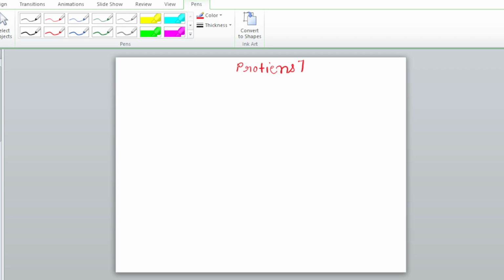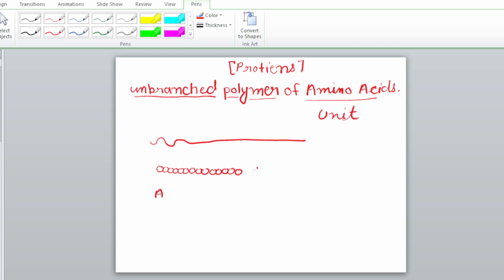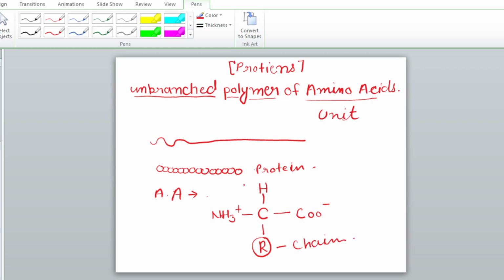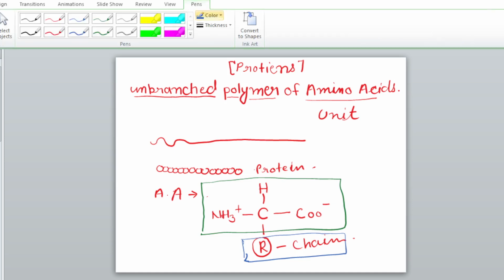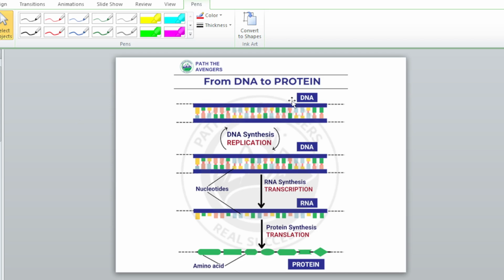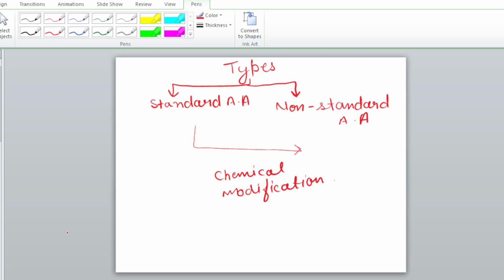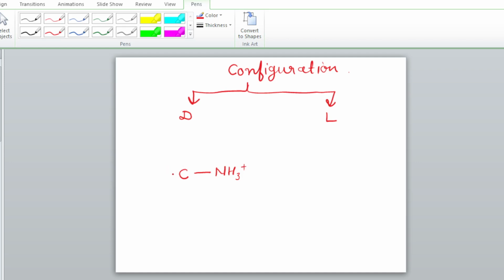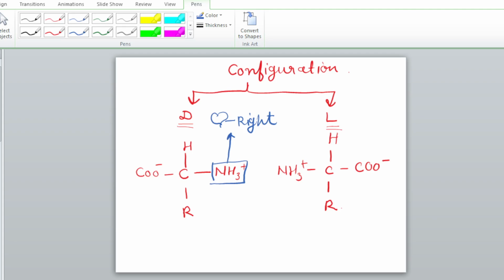PROTEIN PART-1|CSIRNET|JRF|LIFE SCINCES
Topic: What is Protein? How It’s Made? Amino Acids

🌟 Path The Avengers - India's No.1 Online Learning Platform 🌟

Proteins are essential biomolecules that perform crucial roles in our body—building muscles, repairing tissues, and supporting immune function. But what exactly is a protein? It's a long chain of amino acids, often called the building blocks of life.

🧬 Proteins are made through two major biological processes:
Transcription – where DNA is converted into mRNA,
and Translation – where ribosomes use this mRNA to link amino acids in the correct sequence.

There are 20 standard amino acids, categorized as essential (must be taken through diet) and non-essential (synthesized by our body). Each protein’s function is determined by the sequence and structure of these amino acids.

From enzymes to hormones, every function in your body involves protein!
✨ Learn with Path The Avengers and crack CSIR NET, GATE, ICMR, DBT with easy-to-understand concepts.